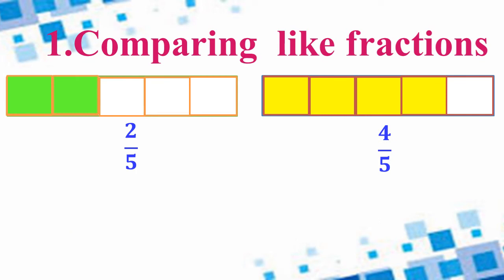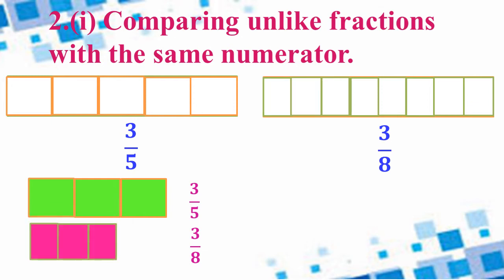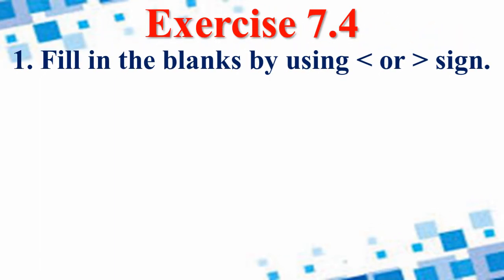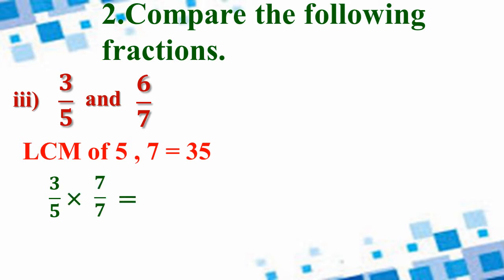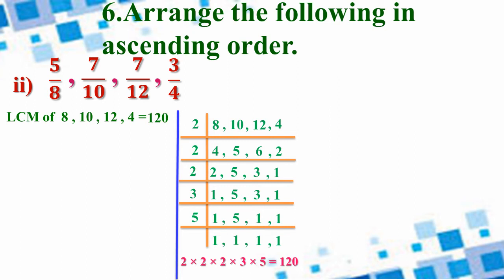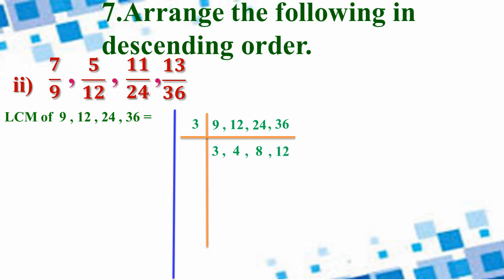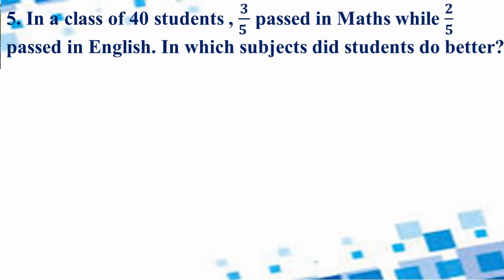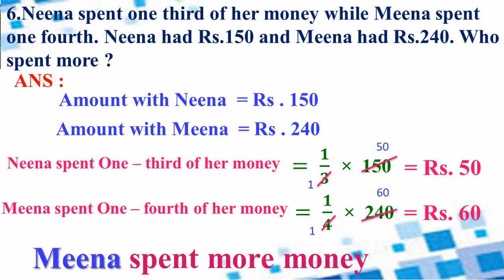6th STD Maths Comparision of Fractions EX-7.4